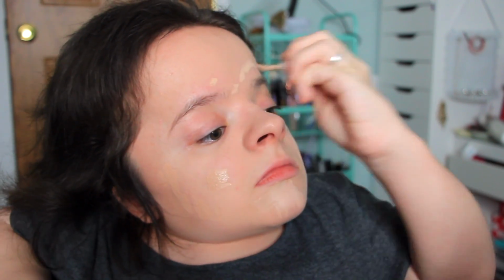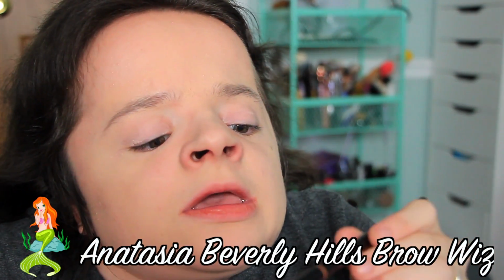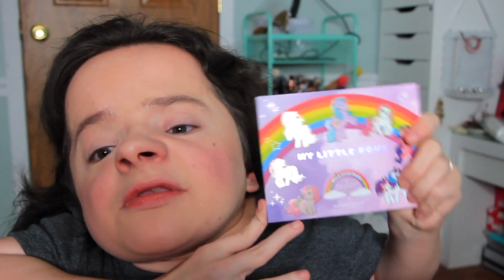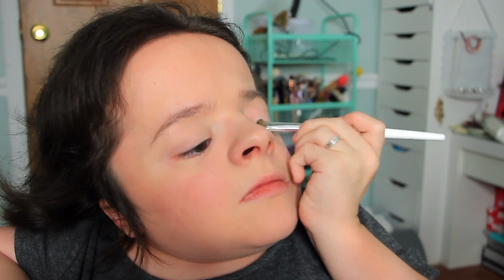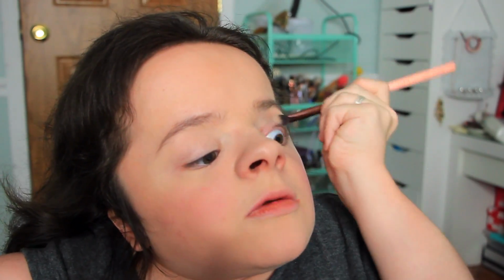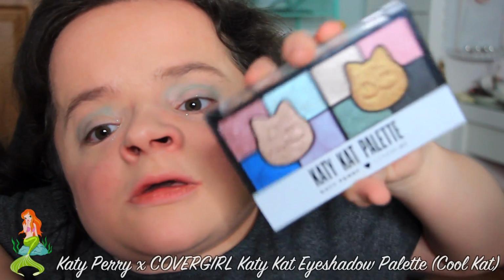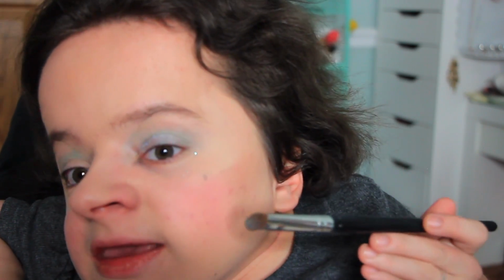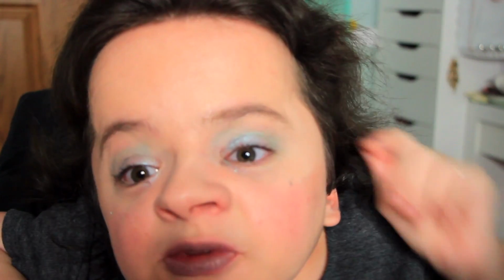Mystic Mermaid Makeup Tutorial | FunsizedStyle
In this video, I create a Mystic Mermaid makeup tutorial based on the Mystic Mermaid theme of the Sweet Sparkle Beauty Box!

NYX Professional Makeup First Base Primer Spray
NYX Professional Makeup BB Cream (Nude)
e.l.f Cosmetics Shadow Lock Eyelid Primer (Sheer)
Colourpop x My Little Pony Eyeshadow Palette
J.Cat Beauty Sparkling Powder (Mystic Wave)
bellapierre Cosmetics Shimmer Powder (Resonance)
CoverGirl Katy Kat Palette (Cool Kat)
Doucce Max Lash Volumizer Mascara
Benefit Cosmetics They're Real! Tinted Lash Primer
Benefit Cosmetics Hoola Matte Bronzer
theBalm MaryLou Manizer Highlighter
Anatasia Beverly Hills Brow Wiz
ColourPop No Filter Concealer
LASplash Velvet Matte Liquid Lipstick (Cookie Dough)
e.l.f Eyeshadow Brush
Maybelline Fit Me Matte + Poreless Powder (Translucent)

FunsizedStyle
Music //

@nicoanuch - Ocean Air
Filming Equipment:
Video Editing Software: Final Cut Pro X